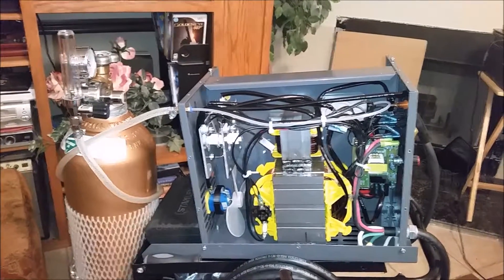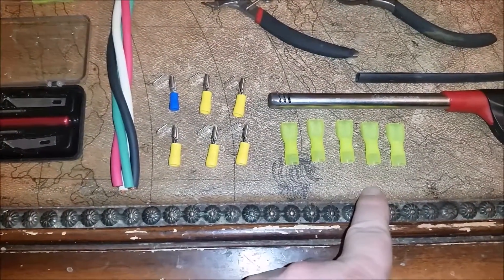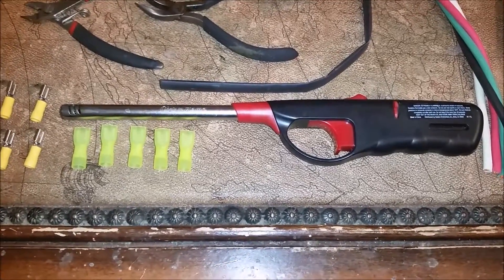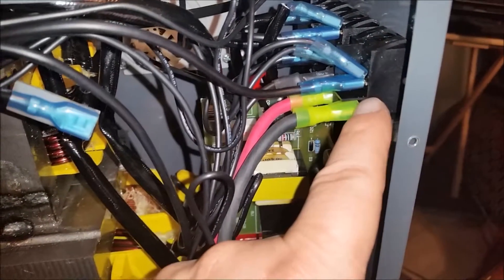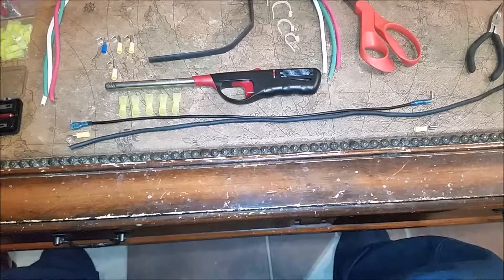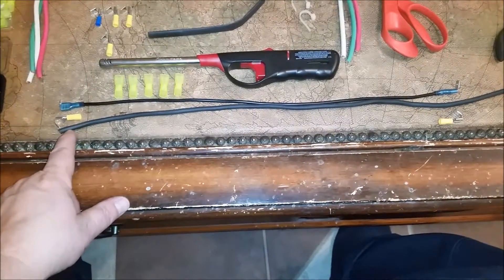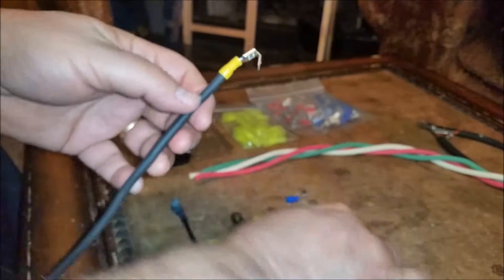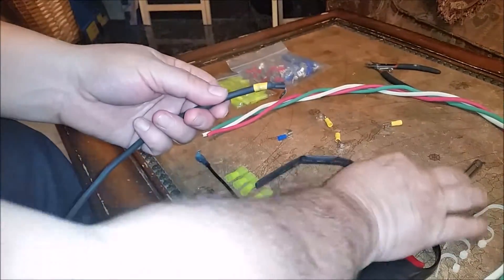Harbor Freight 110 AMP Dual Mig Internal Wire Upgrade Part 1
** Warning: Working with electricity and High Current can be life threatening so please understand what you are doing before working with it or higher a professional to perform the work for you. **

Description: This is a STEP by STEP two part video series on how I upgraded my internal 14 AWG main feed wires to 10 AWG to insure the main power transformer had all the juice it could handle.

Tools and Parts Used:
- Wire Crimpers.
- Hobby Knife set.
- Angle Nosed Plyers.
- 14-16 AWG Straight Female Crimp Terminal Qty: 1.
- 10-12 AWG Straight Female Crimp Terminals Qty: 3.
- 10-12 AWG Piggyback Female Crimp Terminals Qty: 5.
- ~ 6 Inches of 1/2" Heat Shrink.

Probably the next video series on the welder will be how to set up the Argon system and test or repair leaks.
Best Wishes and Blessings Keith